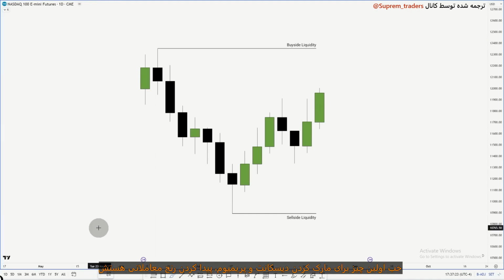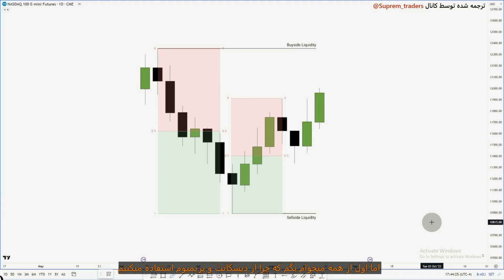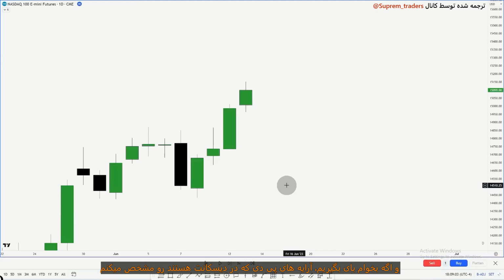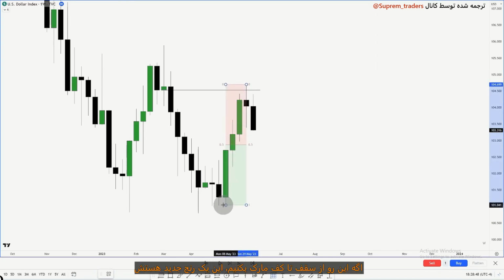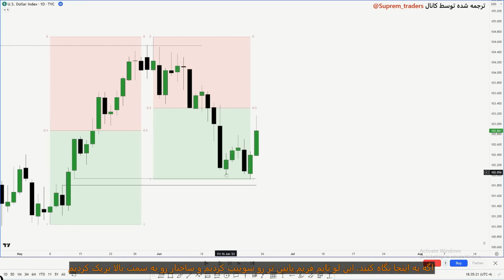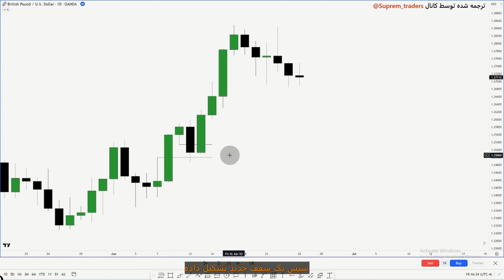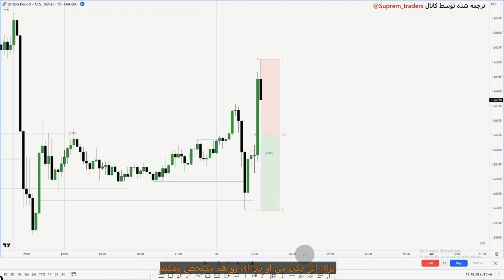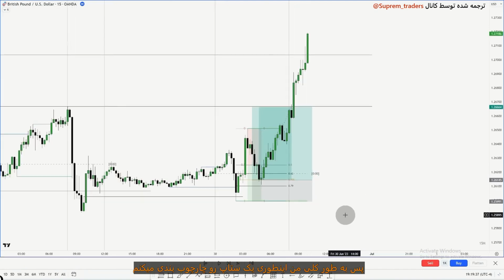silver bullet ict part 9